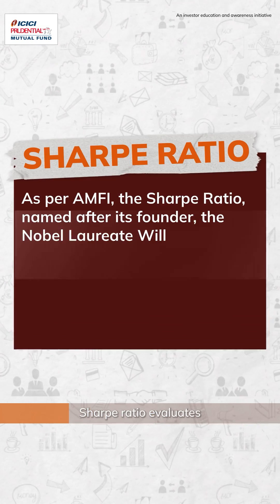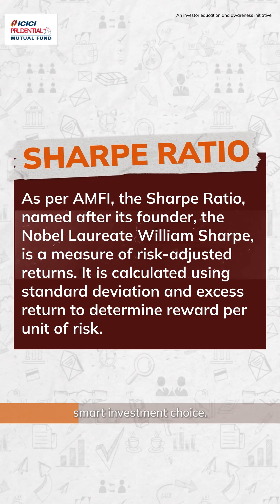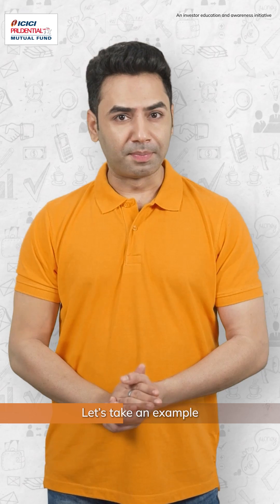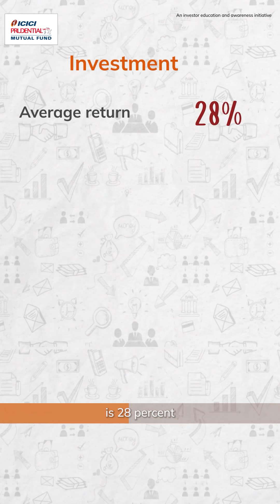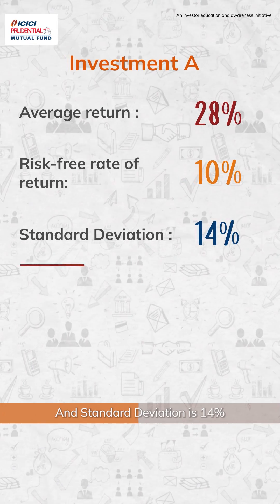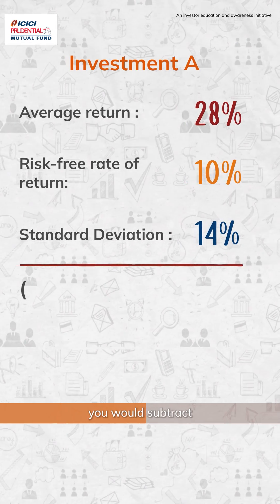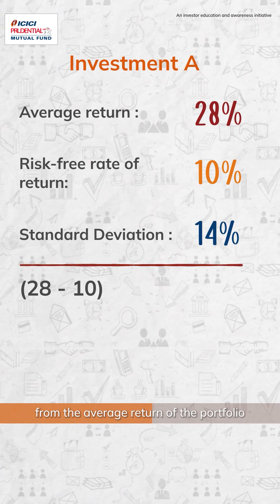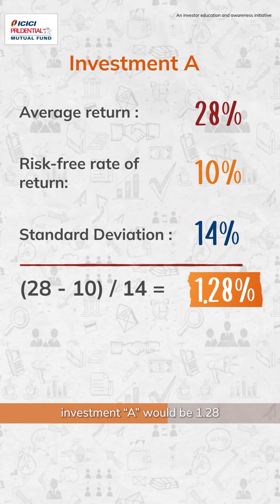What is Sharpe Ratio? | Fundly Talks | ICICI Prudential Mutual Fund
Running behind Returns? After all that’s what we all invest for, right? But what we forget is that ‘Higher Returns can also carry higher risks’. So how does one weigh the potential return of an investment against its inherent risk? That’s where the Sharpe ratio comes in. It is a ratio that can help you evaluate investments by assessing the risk-adjusted returns.